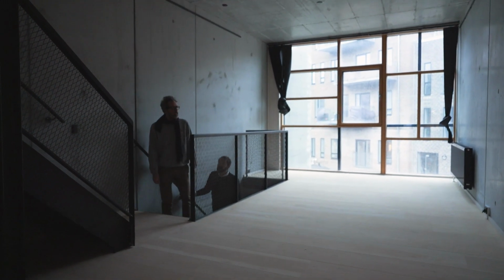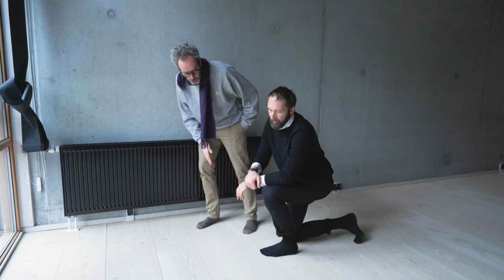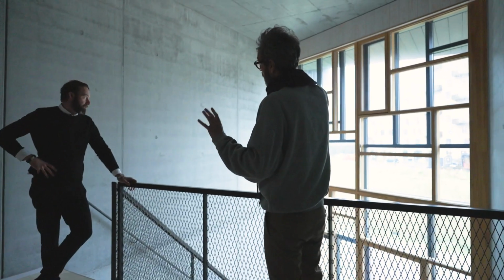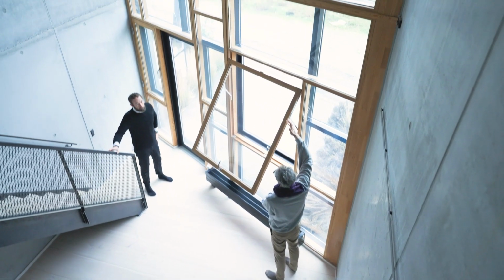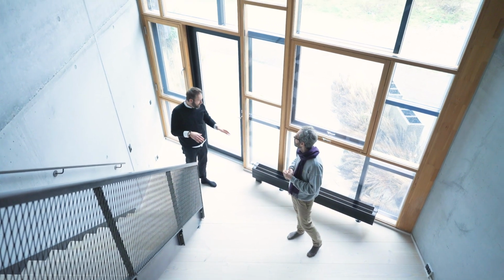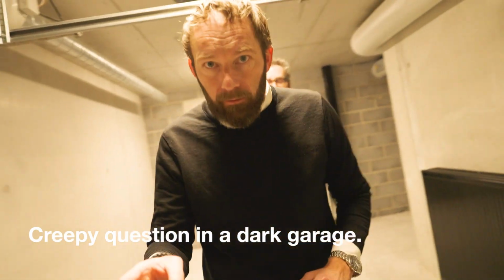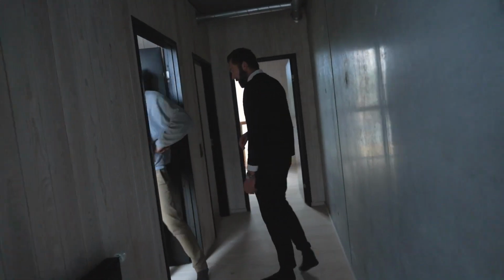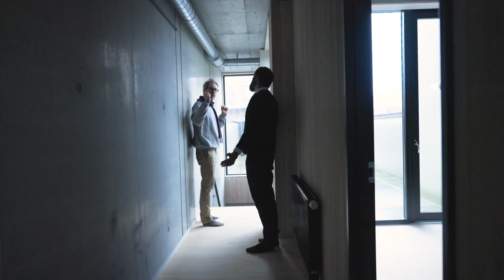Upcycle Studios: Concrete buildings made by more sustainable construction mindset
As Anders Lendager gives Anders Morgenthaler a guided tour through one of his earlier buildings, he tells stories about why the place owns up to its name: Upcycle Studios.

By harvesting waste concrete from the nearby metro building, Anders created a circular building site, where the concrete was crushed and cast on-site by Anders and his team. Upcycle Studios is proof of what can be achieved with a little stubbornness, a concrete mixer, and a lot of discarded windows.